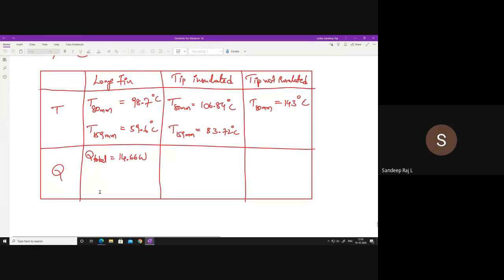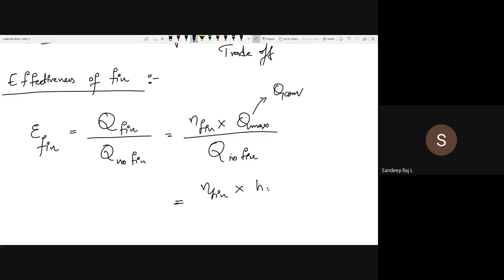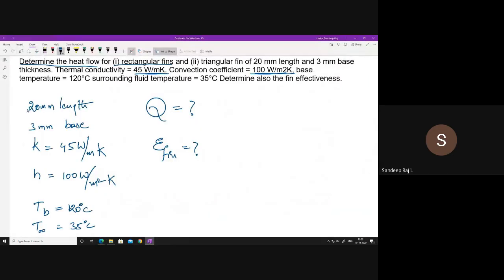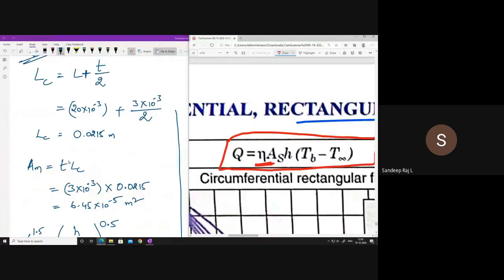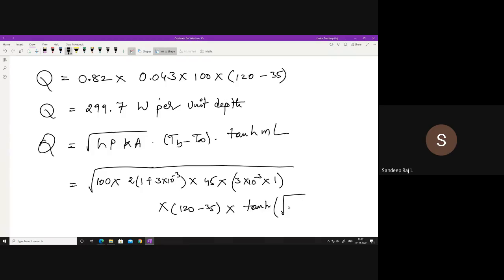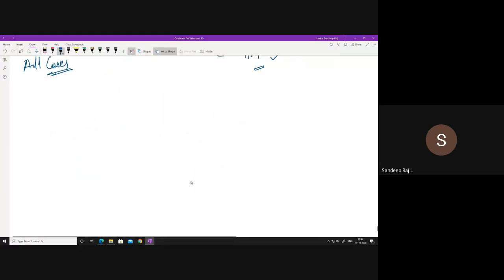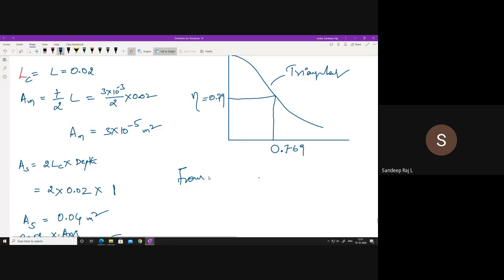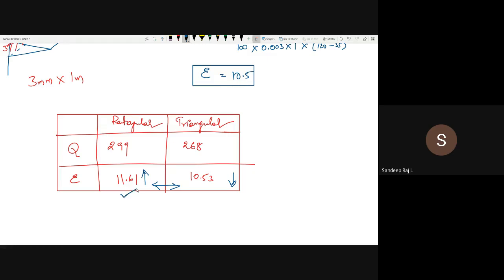Extended Surfaces (4/4) || Derivation || Sandeep Raj Lanka Heat Transfer Online Lectures VNRVJIET